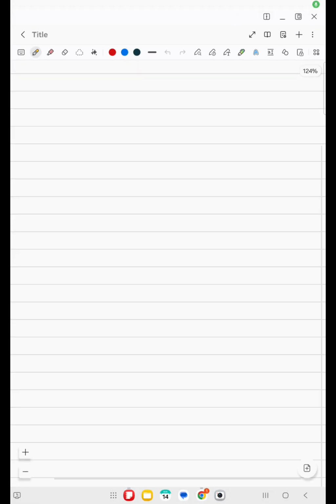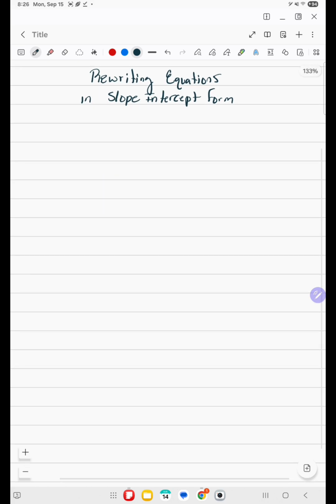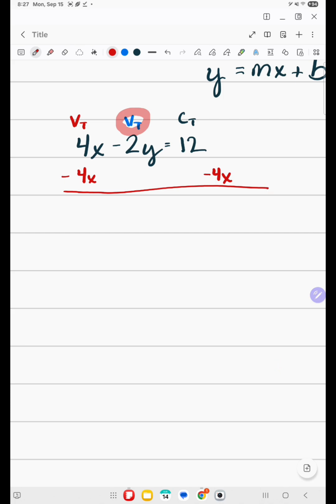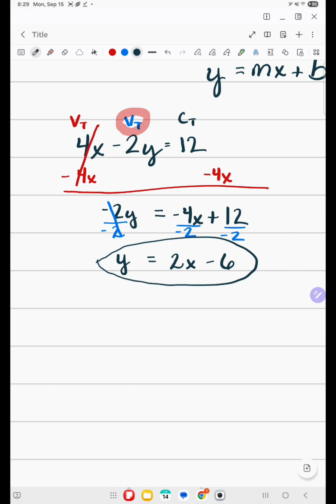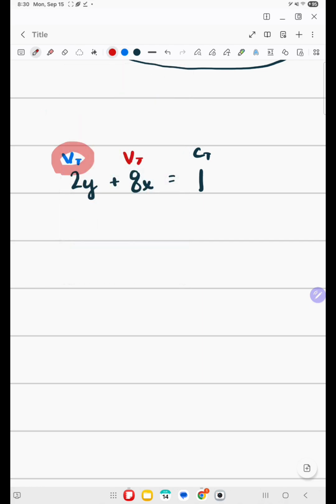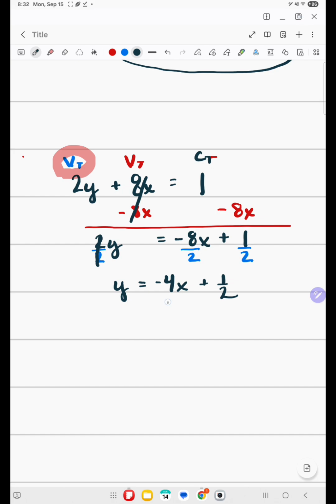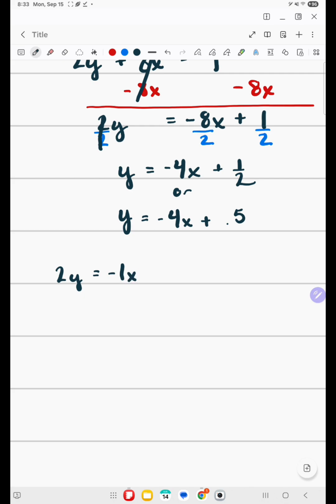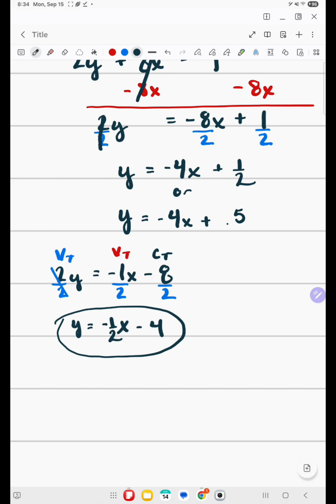Rewriting Equations to Slope Intercept Form